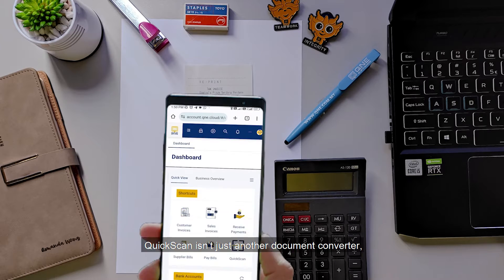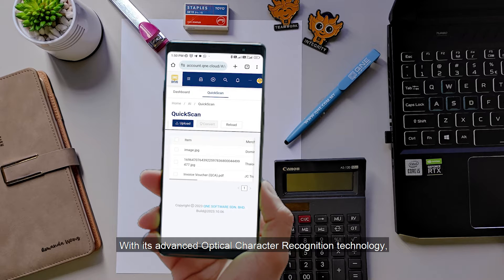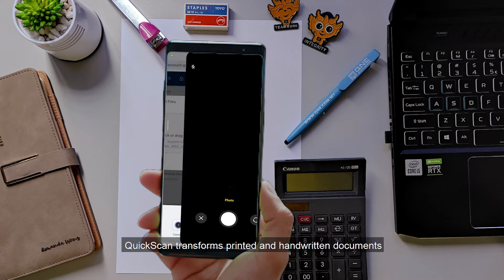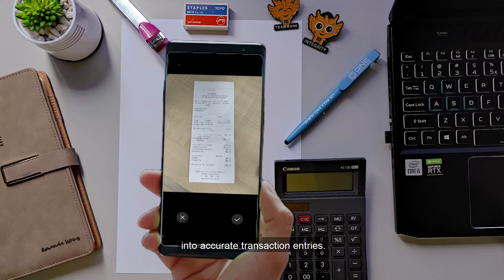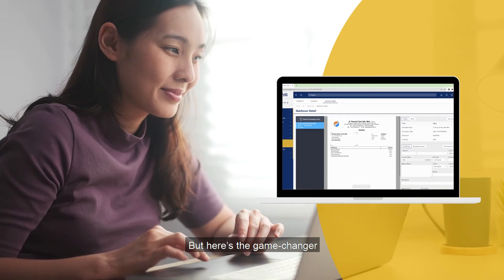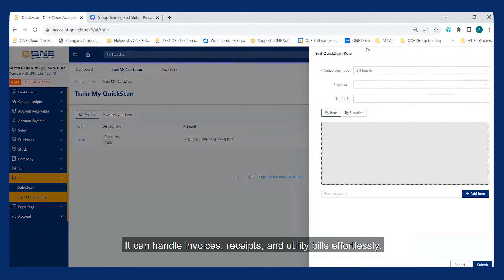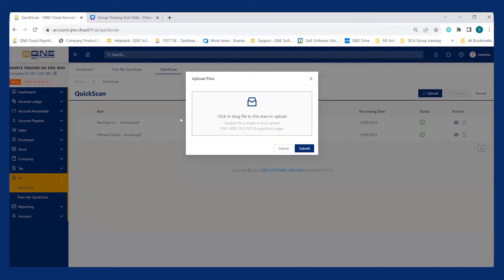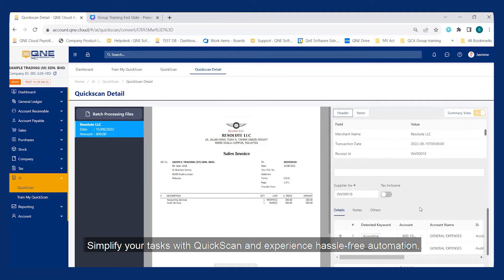QNE Cloud Accounting : Quickscan - Reduce time spent on manual data entry and improve data accuracy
QNE Cloud Accounting : AI Module Quickscan - Revolutionary OCR Module personalized financial assistant transforming printed and handwritten documents into accurate transaction entries.

Digitize Your Software & Build Your Smart Business Today.